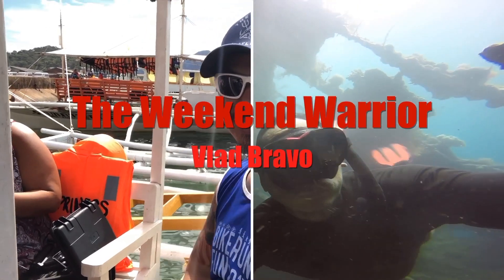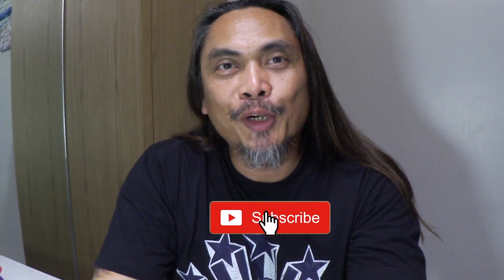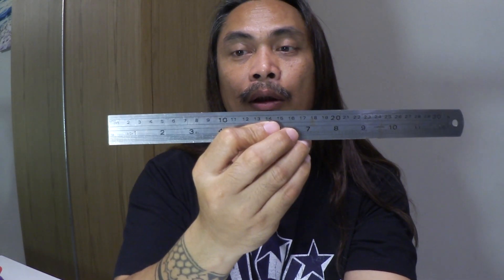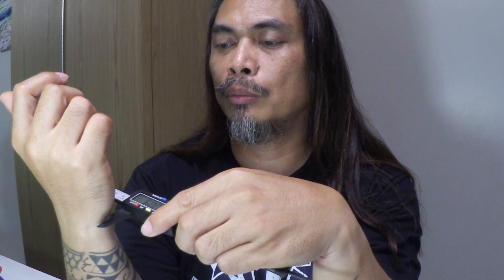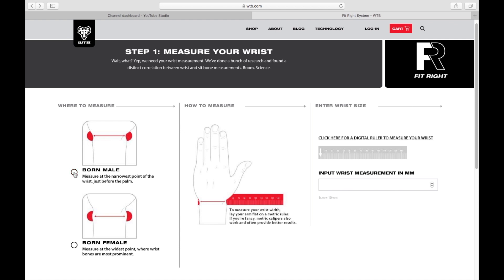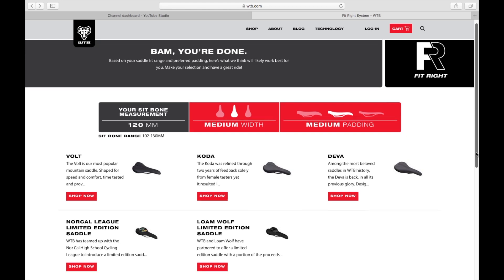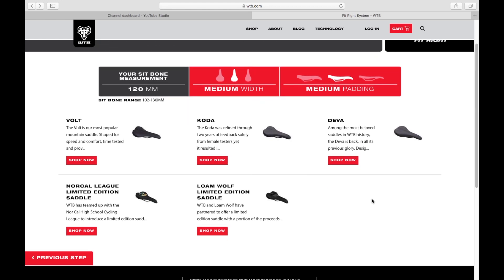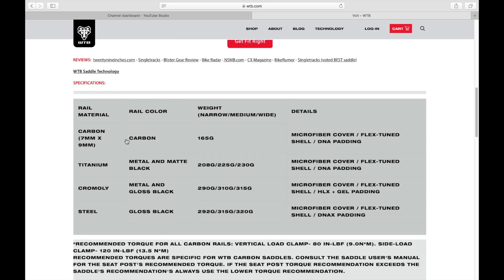An easy way to find your ideal Saddle Width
In this video I talked about an easy way of identifying your ideal saddle width.

-The Weekend Warrior-

A person who holds a regular job during the week which restricts their ability to party/go on trips/partake in awesome activities, and thus plans epic weekend adventures to compensate. As much variation and quantity of awesomness is packed into the weekends as physically possible, warranting the rest of the work week to recharge for the next weekend.

"Life is not measured by the number of breaths we take, but by the moments that takes our breath away"